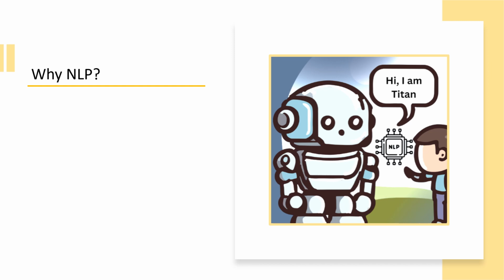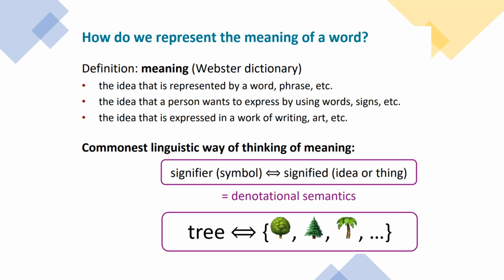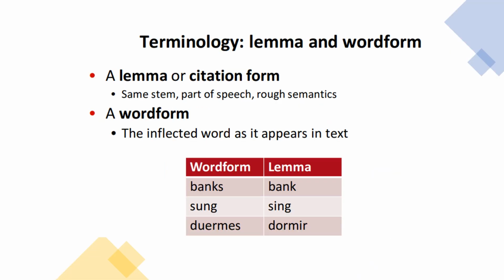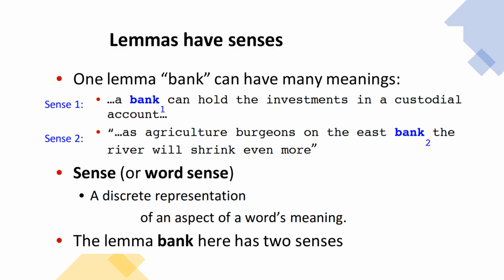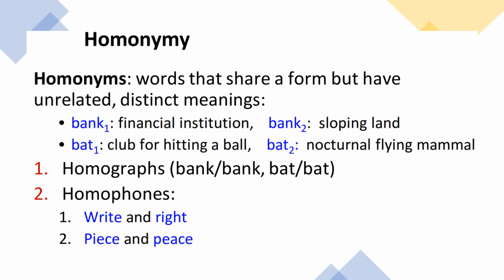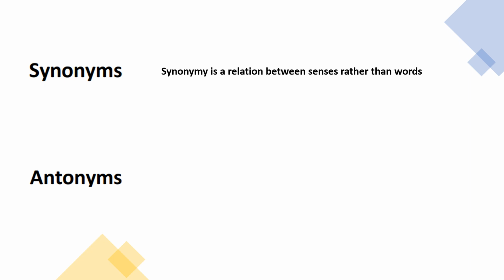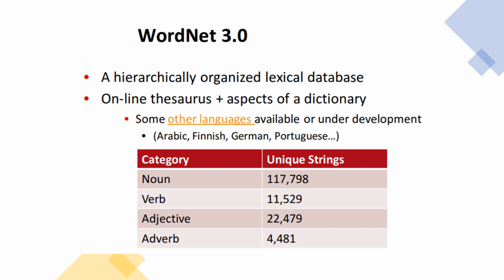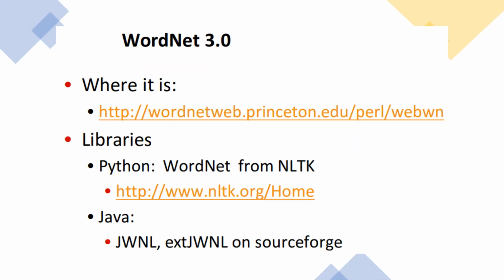NLP (Natural Language Processing) | Lemma | Wordform | Homonymy | WordNet 3.0